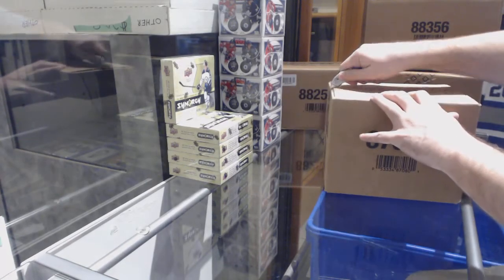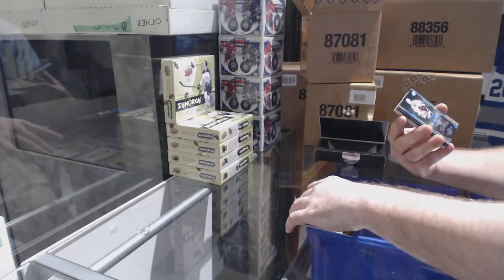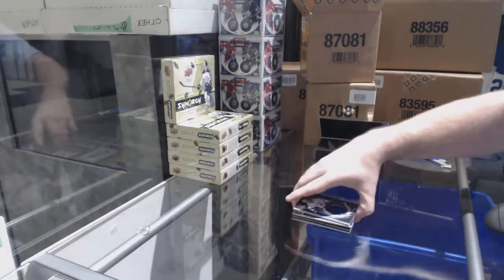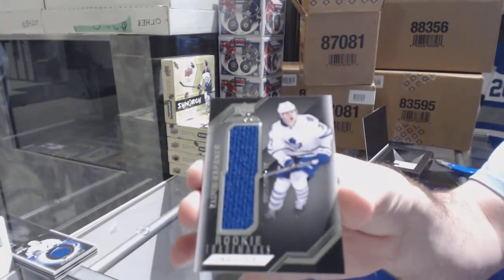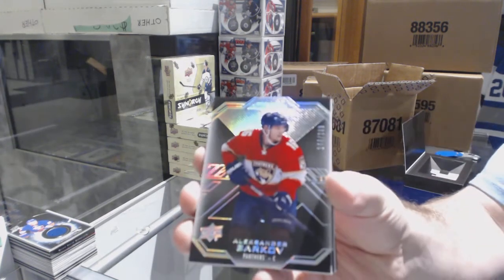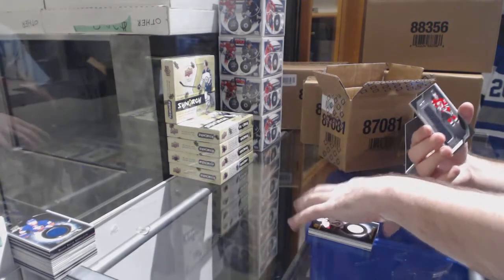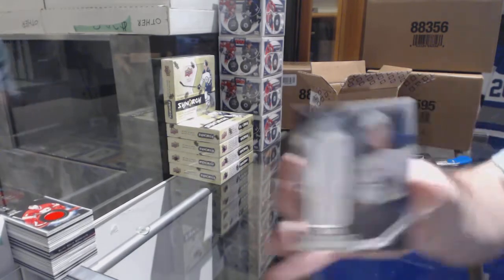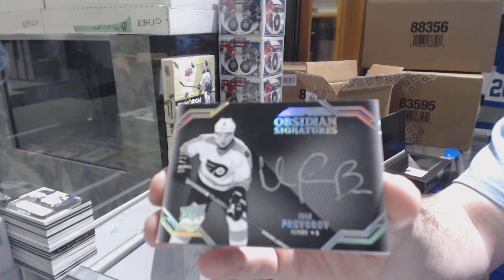Etuveto's 16-17 UD Black 10 Box Master Case Break